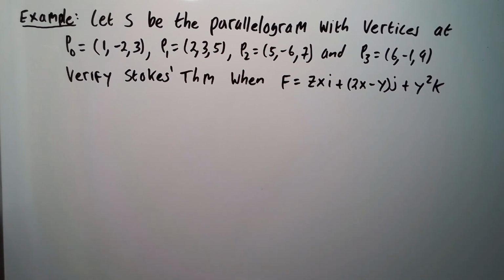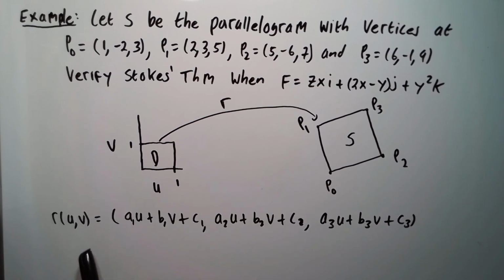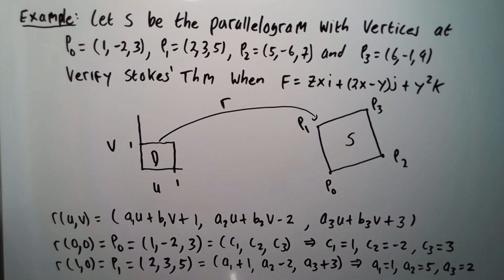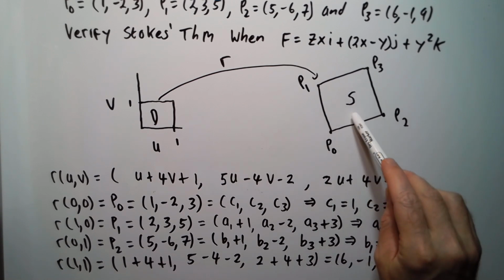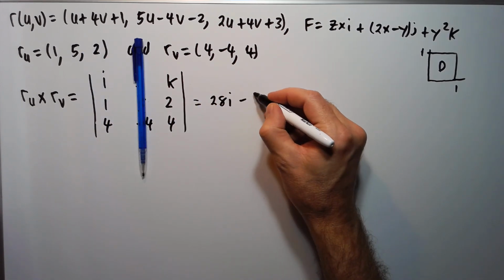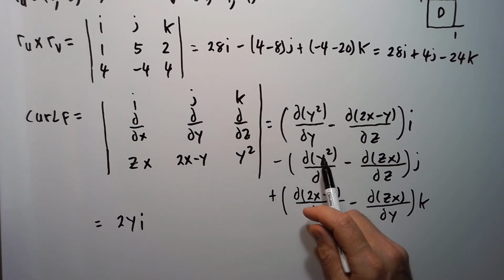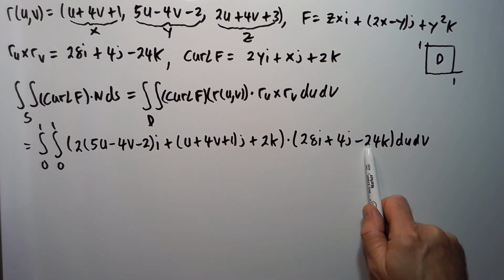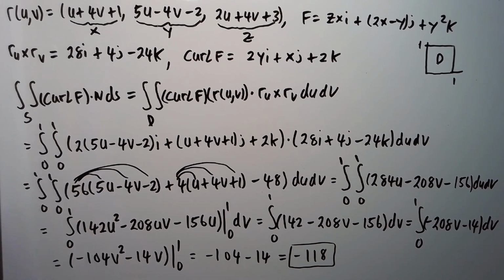Parallelogram_Example_Verify_Stokes'_Thm_Part_1_Math_250